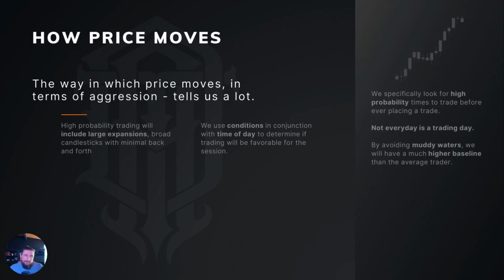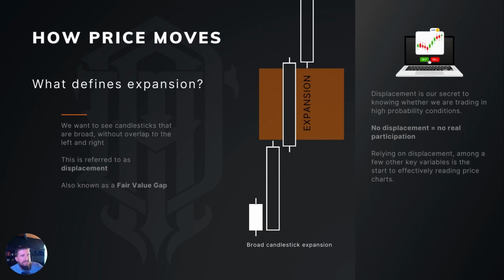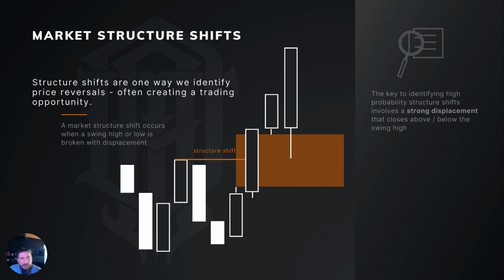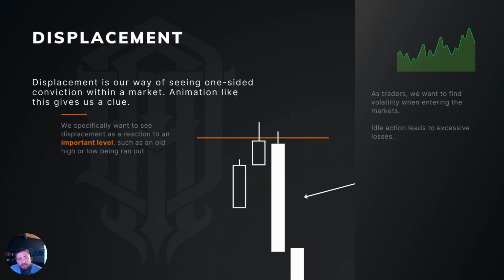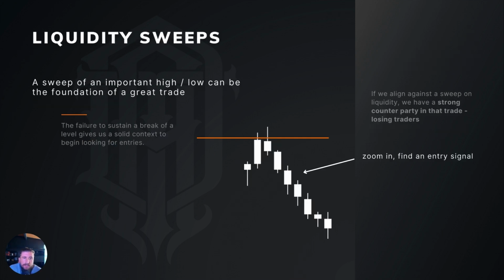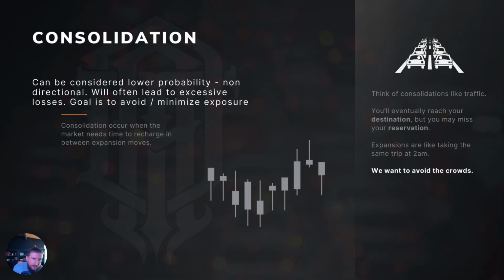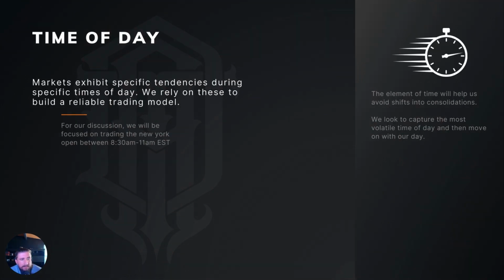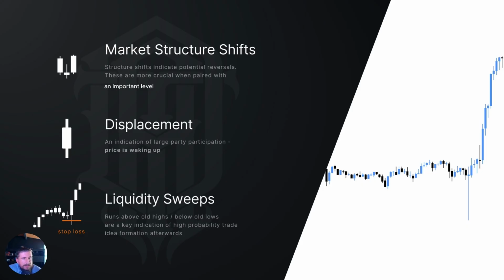Price Action Trading for Beginners: How to Read Candlesticks